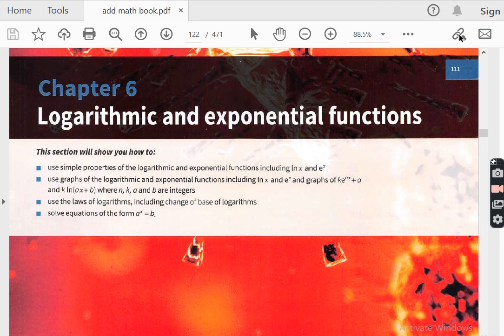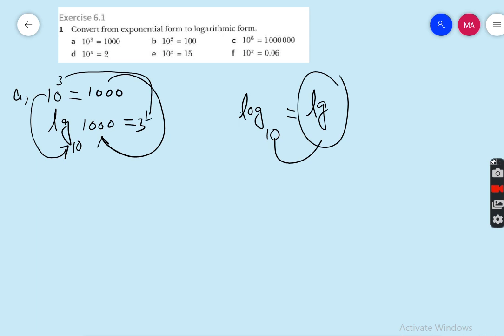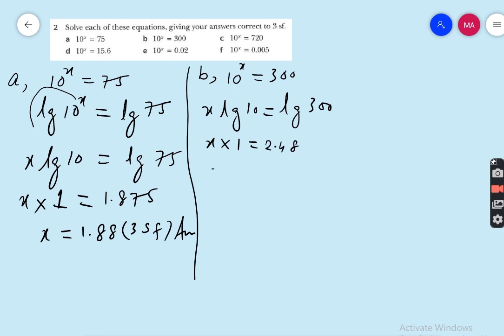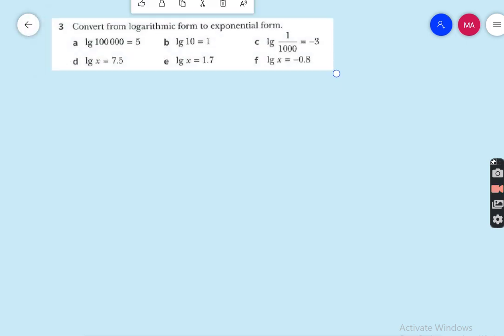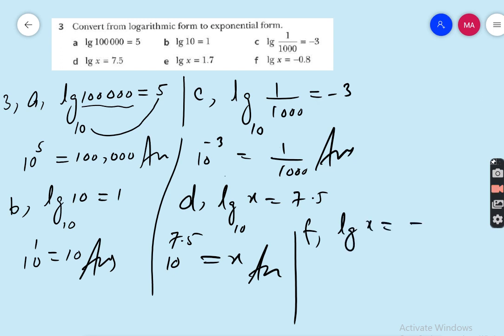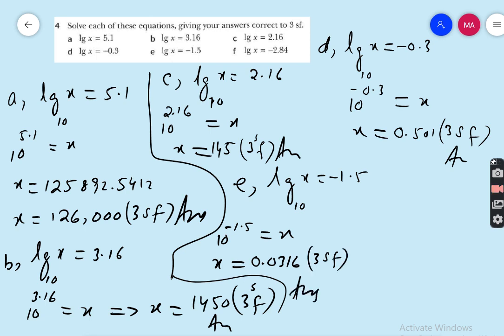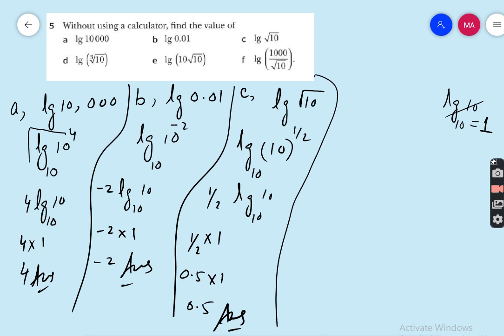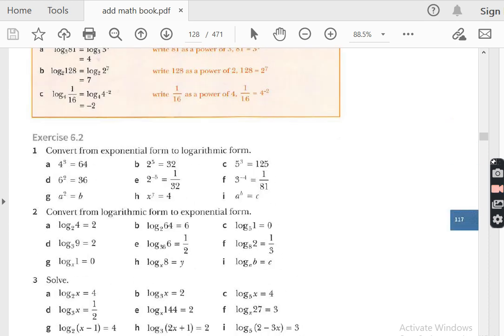Add Math IGCSE 0606 and O levels 4037,Ch#6.Logarithmic Functions Ex 6.1 (Complete).Lecture #73.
Hi everyone I m Professor Muhammad Asim, I want to give you sophisticated way of learning additional mathematics for igcse 0606 and O levels course 4037.In this video i started chapter 6 name logarithmic and exponential functions .I started ex 6.1 did all questions with complete description. I started ex 6.5 did all parts of q.1 2,3,4,5 6,7,8,9
) give introduction of logarithmic function .Also start ex 6.6 did q.10,11and challenge question 12.Ex 6.12 q.11 to Q.13, also did ex 6.7 all questions .Done the whole ex 6.8. We will do each and every question not only for this exercise but also will do each and every question of whole chapter and whole book including revision exercises and past papers as well .Hope you enjoy my lectures.